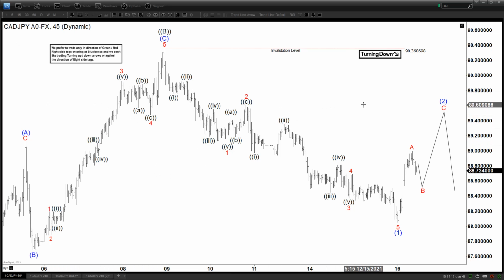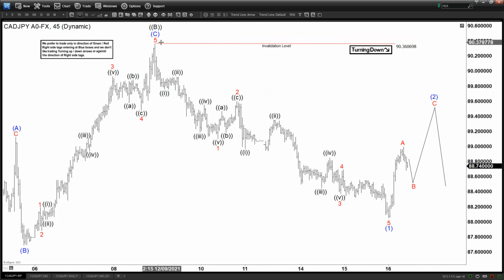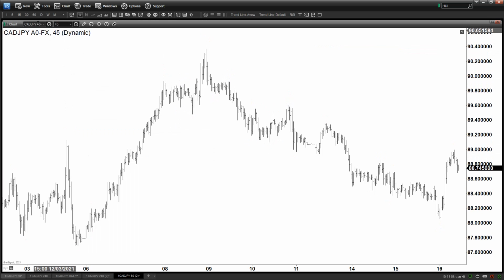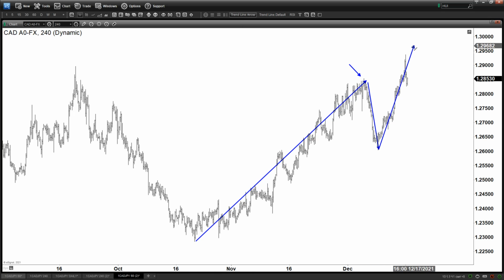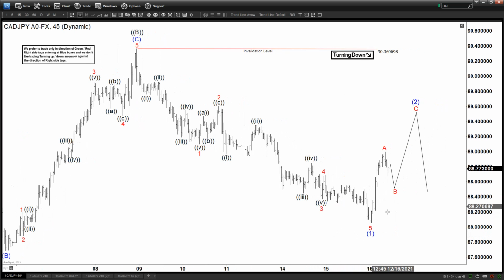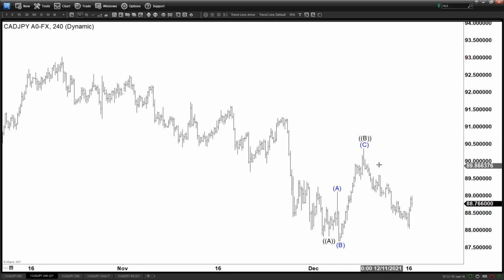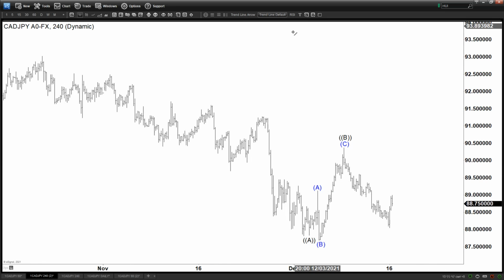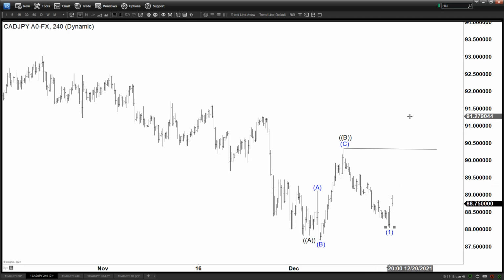CADJPY Correcting in 3 Waves | ELLIOTT WAVE FORECAST